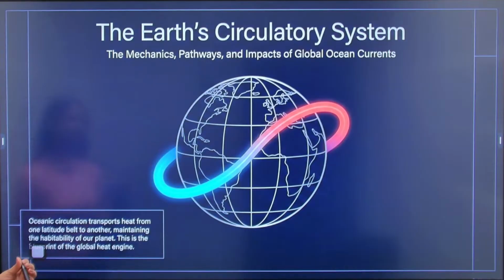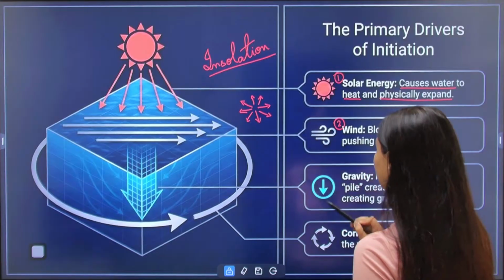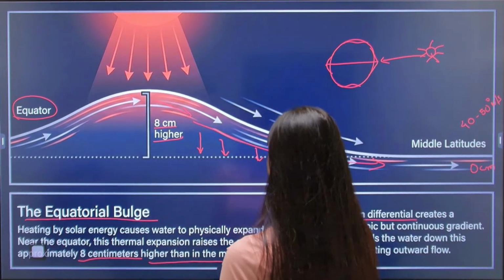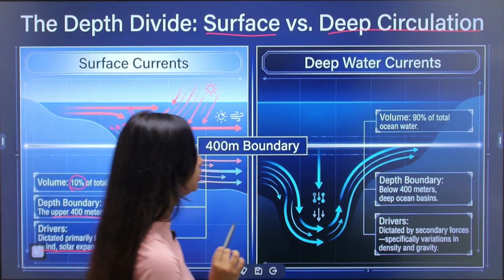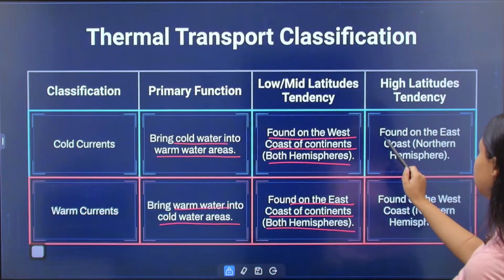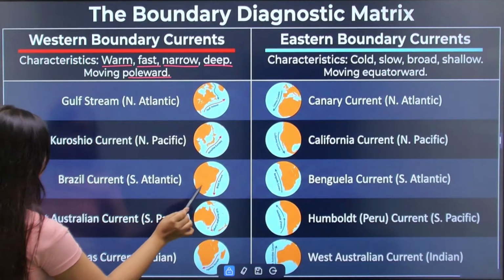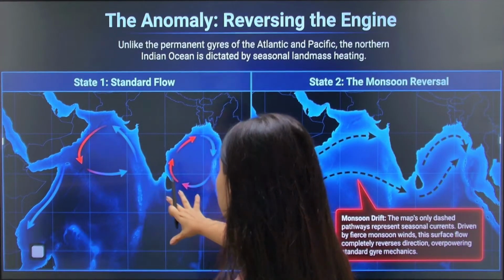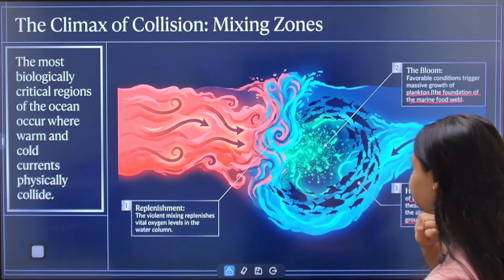Oceanic Circulation| Ocean Currents Explained| Geography| NCERT| Class XI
Complete explanation of Oceanic Circulation for Class 11 Geography, covering both CBSE and ASSEB (Assam Board) syllabus. Priyanka Ma'am breaks down ocean currents, their causes, types, and effects on climate in a way that's exam ready for HS 1st Year students across Assam and CBSE students nationwide.

This chapter is important for HS 1st Year Geography (ASSEB) board exams as well as CBSE Class 11 Geography exams. Whether you're preparing for ASSEB board exams or CBSE board exams, this video covers NCERT and Assam Board concepts together so you don't need separate resources.